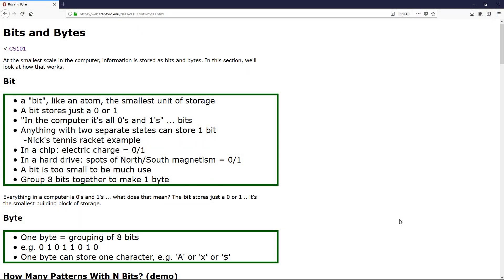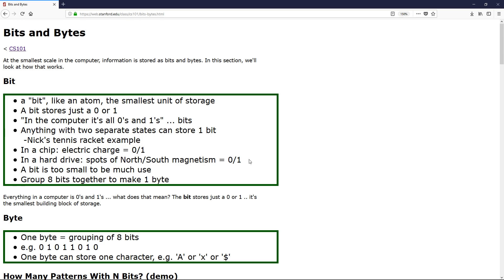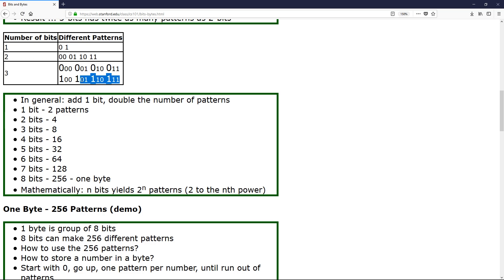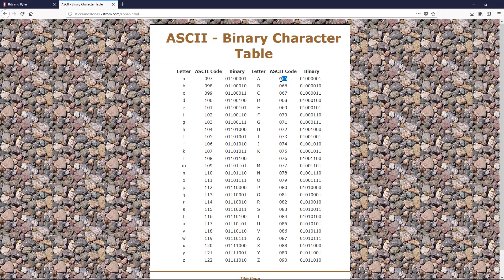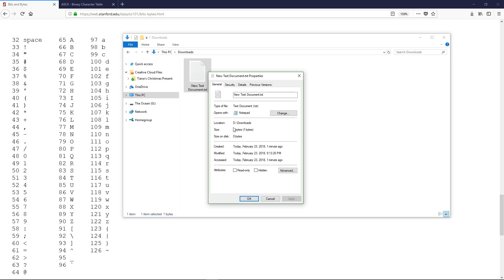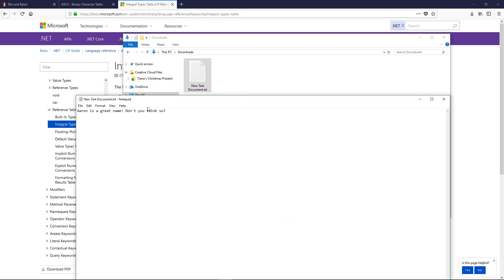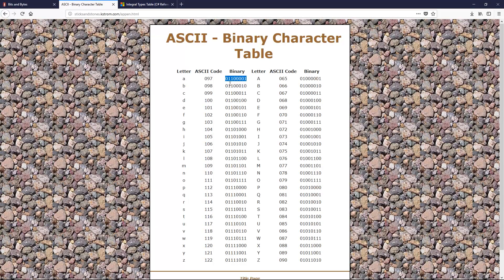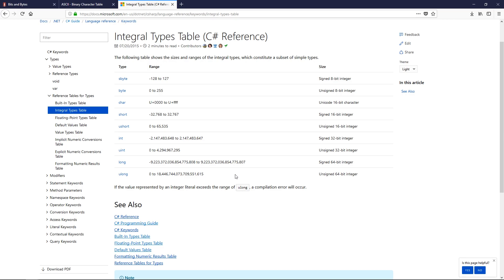What is a bit? What is a byte? -- Computer Science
The bit is the foundation of data storage in modern computers. Do you know what it is and why they're important? Let's look at it, along with some examples of real applications to help make it all stick.

Check out my GameMaker Studio course on Udemy for only $9.99